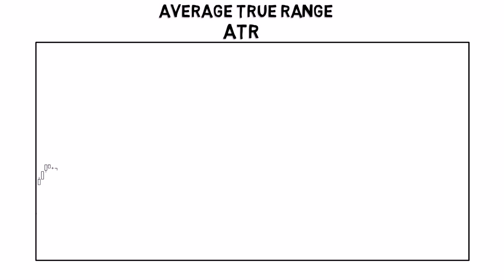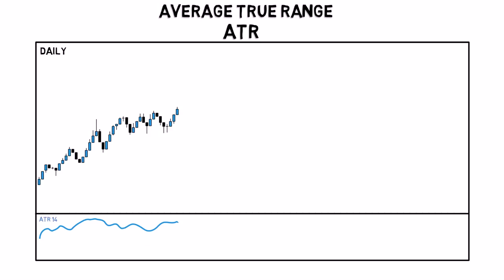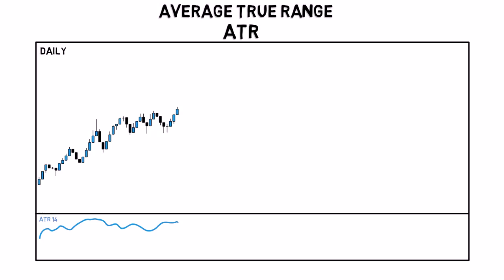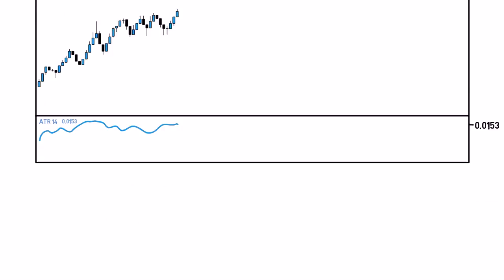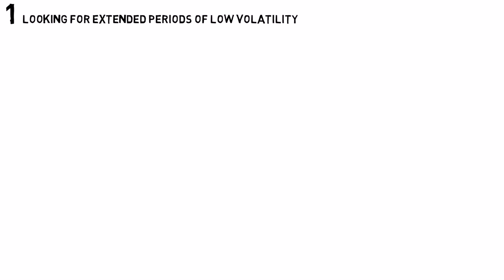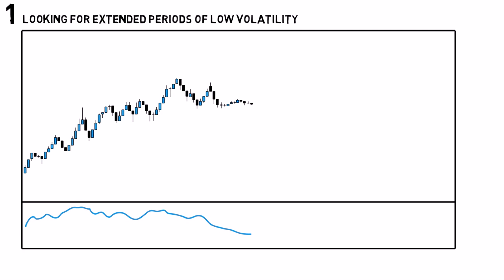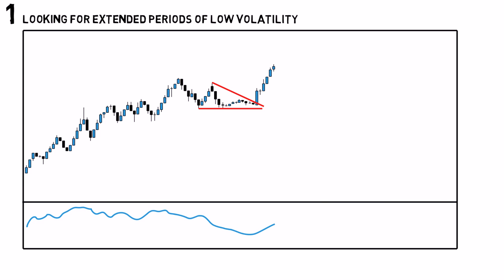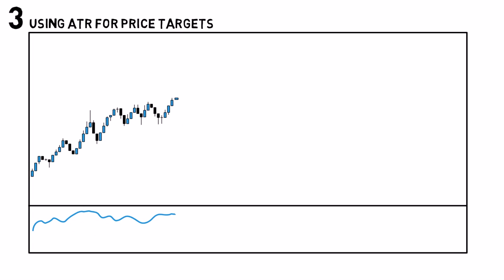ATR - Average True Range - HelpForex4u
What is Average True Range - ATR?
The average true range (ATR) is a technical analysis indicator that measures market volatility by decomposing the entire range of an asset price for that period. Specifically,

ATR is a measure of volatility introduced by market technician J. Welles Wilder Jr. in his book, "New Concepts in Technical Trading Systems."

The average true range is then a moving average, generally using 14 days, of the true ranges.

- Average true range (ATR) is a technical indicator measuring market volatility.
- It is typically derived from the 14-day moving average of a series of true range indicators.
- It was originally developed for use in commodities markets but has since been applied to all types of securities.

- HelpForex4u